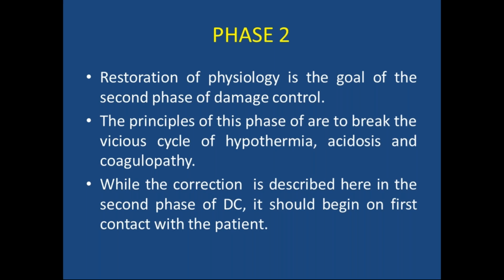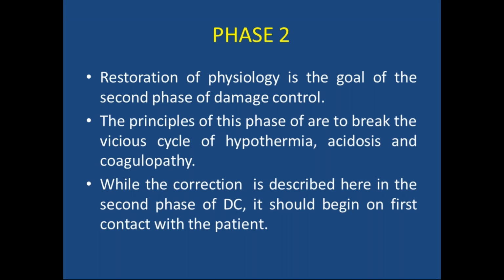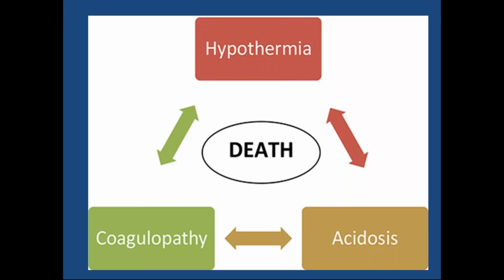A Class On PHYSIOLOGICAL RESTORATION BY DR Ravi tejaDept General Surgery